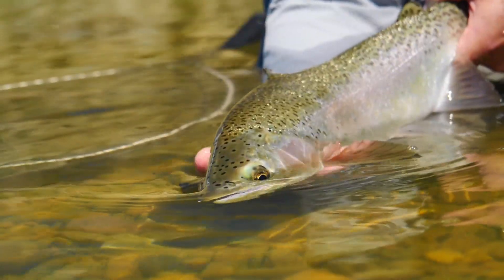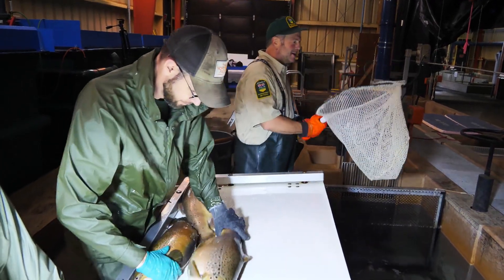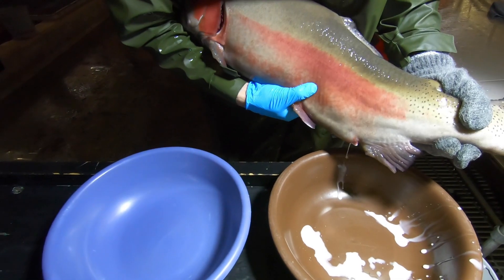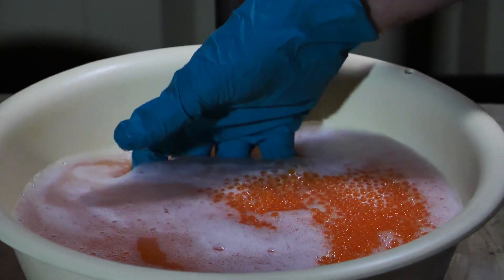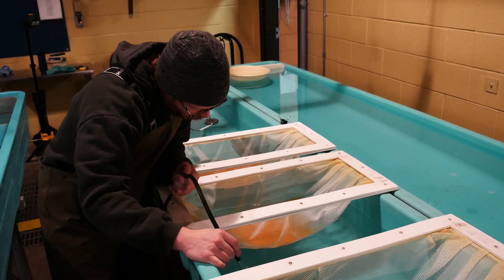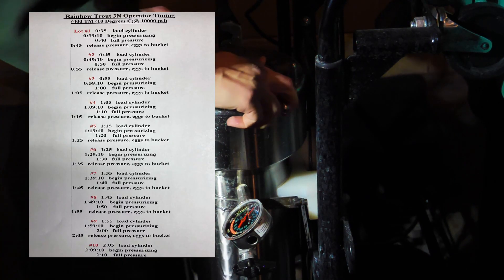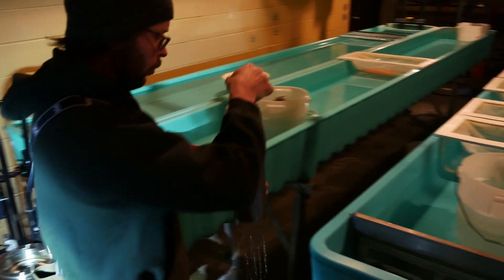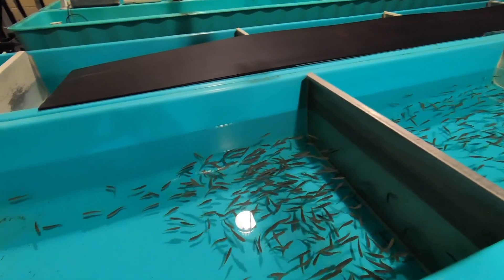Triploiding of Stock Trout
Alberta's fish managers triploid fertilized trout eggs to ensure that trout in most stocked waters for recreational fishing, are sterile (unable to reproduce). The stocking of triploid trout ensures that the genetic integrity of wild trout populations is not compromised.